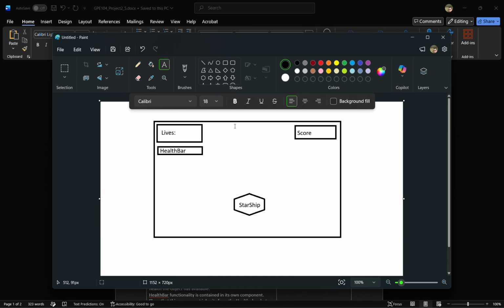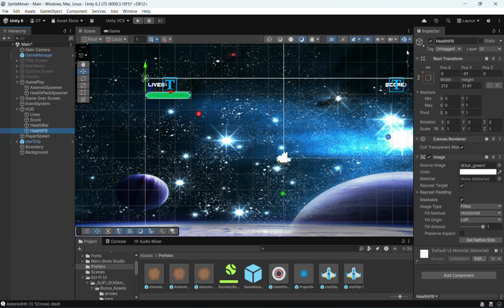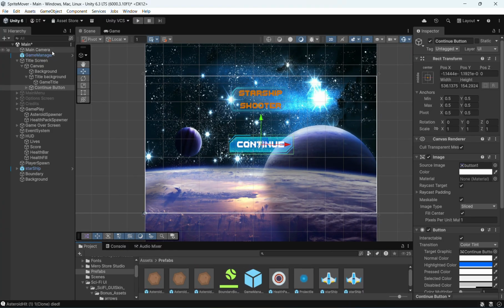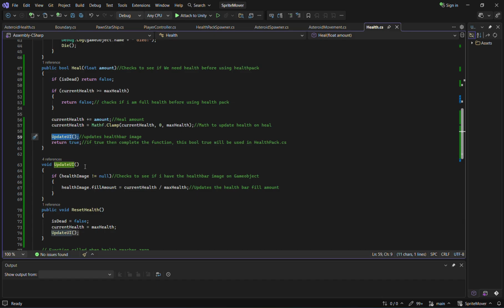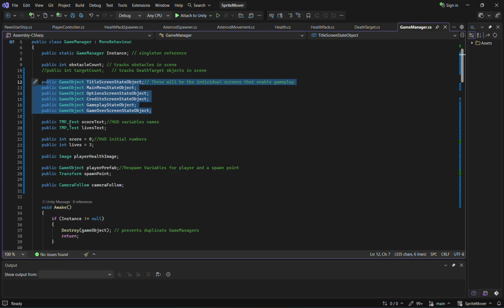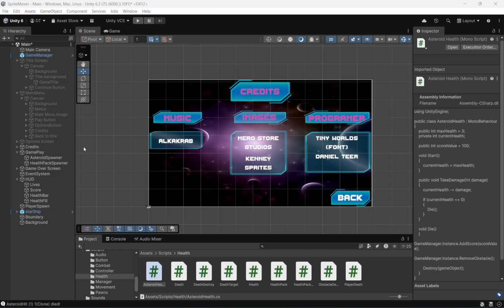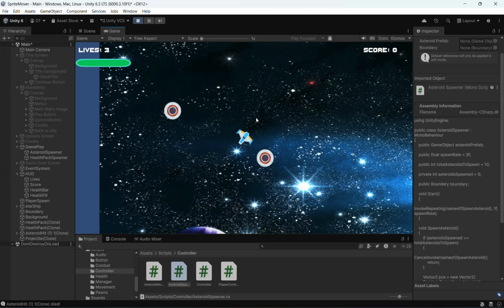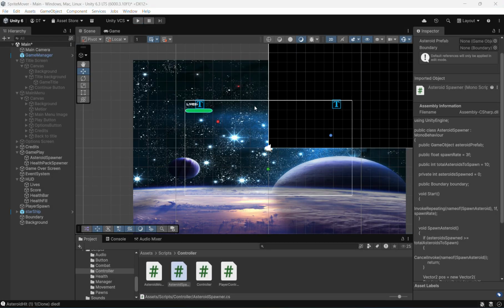Starship Game pt?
Added title screen, main menu, options with sound sliders, spawners for meteors and health packs. added healthbar, score tracker, and lives to die. and so much more